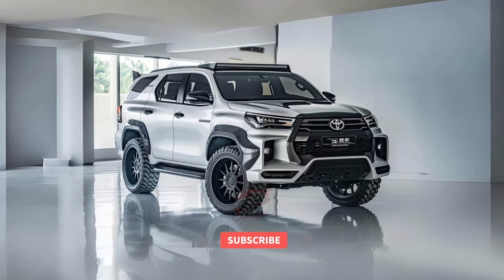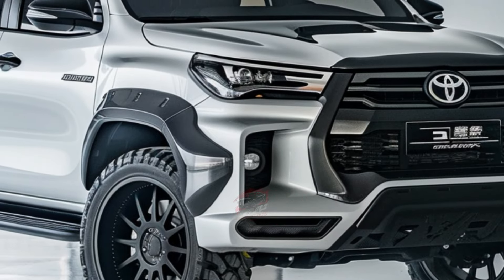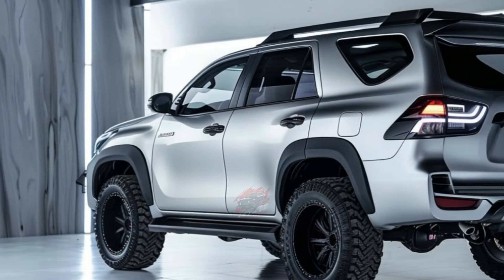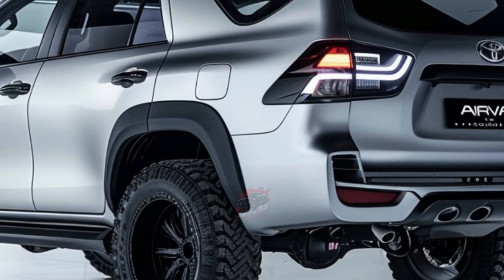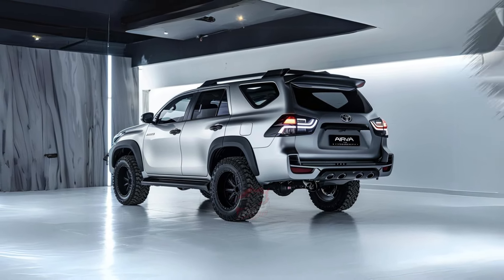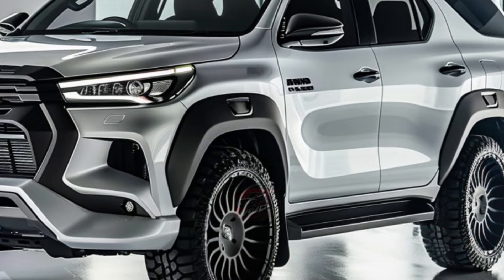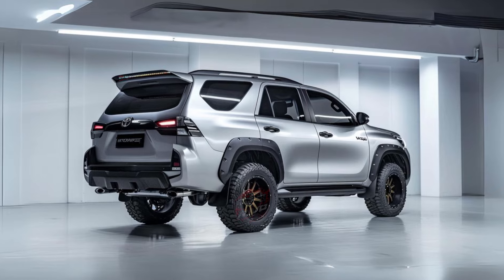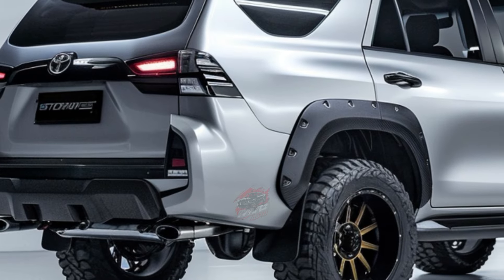2024 Toyota Fortuner Hybrid Revealed - The Perfect Conventional SUV?!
2024 Toyota Fortuner Hybrid Revealed - The Perfect Conventional SUV?!

The Toyota Fortuner is gaining popularity among SUV enthusiasts who appreciate its traditional design and reliability. Sharing components with the esteemed Hilux pickup truck, renowned for its durability, the Fortuner is poised for a new era with the introduction of the 2024 model.

Toyota has been secretive about the specifics of the new Fortuner, but rumors abound regarding its features and specifications. One significant change is the adoption of the TNGA F modular platform, expected to underpin both the Fortuner and the new Hilux. This platform promises lighter vehicles with advanced electrical and engine components, while retaining the original's body-on-frame design.

Anticipated to be unveiled by the end of 2023, the 2024 Fortuner is expected to maintain its signature suspension setup, with an independent rear suspension likely to improve handling and ride quality. Despite upgrades, it's projected that the price of the new model will remain below $50,000.

Inside, the 2024 Fortuner boasts a spacious and functional interior. A large touchscreen media system with navigation, wireless charging, Apple CarPlay, and Android Auto is integrated into the modern dashboard design. Additional features include digital instrument clusters and alarms for easy monitoring. The center console offers a rotary knob and steering-mounted buttons for effortless mode switching, catering to various driver preferences.

Under the hood, the 2024 Fortuner offers multiple engine options. These include a 2.7-liter inline-four engine producing 164 horsepower and 245 Newton meters of torque, a 4.0-liter V6 gasoline engine generating 278 horsepower and 376 Newton meters of torque, and a 2.8-liter inline-four diesel engine with 201 horsepower and 500 Newton meters of torque. The diesel engine is equipped with mild hybrid technology and is available with a choice of a 6-speed manual or automatic gearbox, offering both performance and eco-friendliness at an accessible price point.

Overall, the 2024 Toyota Fortuner represents a blend of reliability, modernity, and versatility, poised to appeal to a wide range of SUV enthusiasts seeking a robust yet refined driving experience.